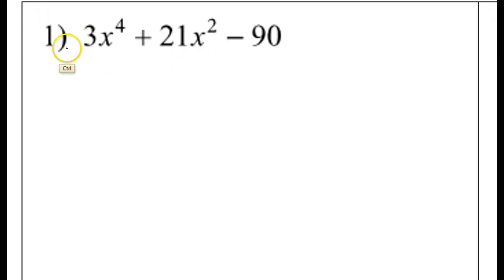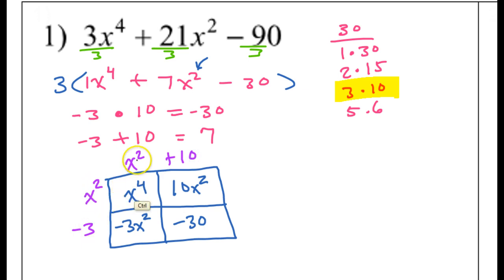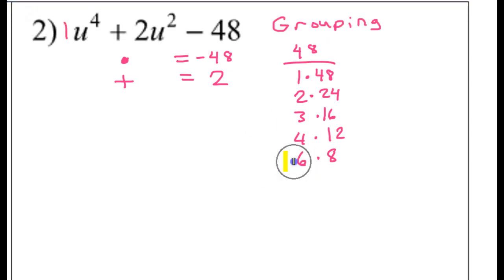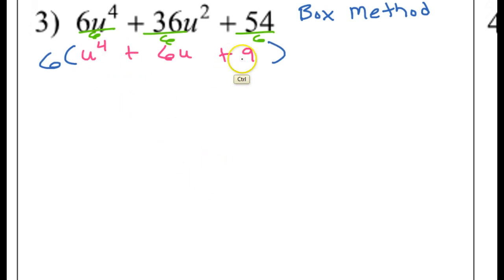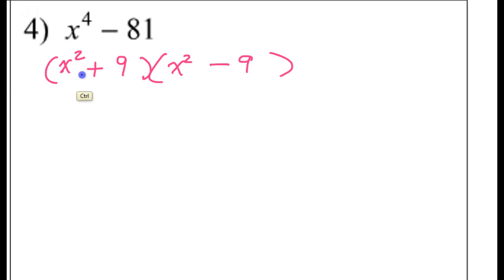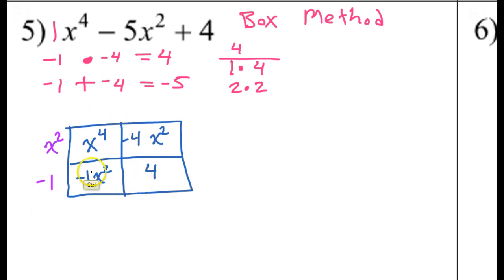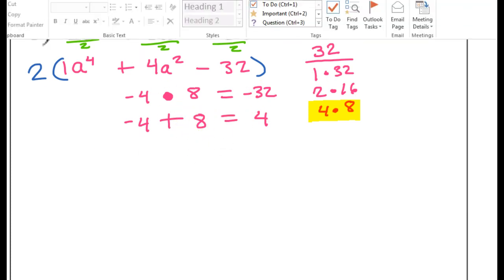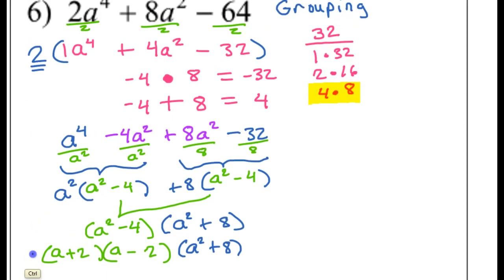Day 09 HW (01 to 06) Factoring by Box Method, Grouping, GCF and Difference of Squares